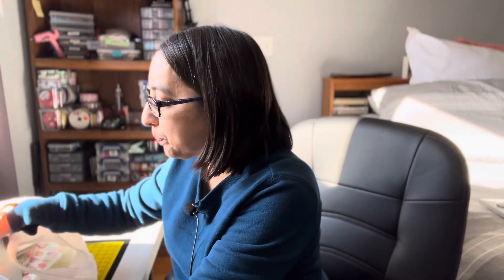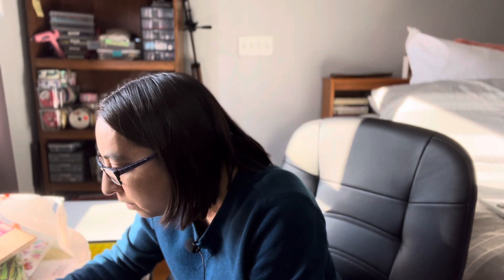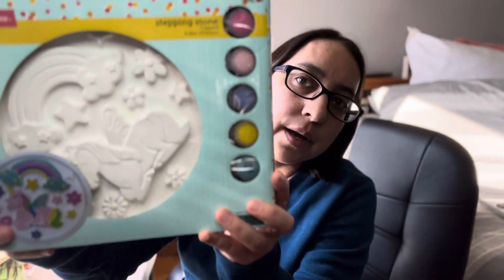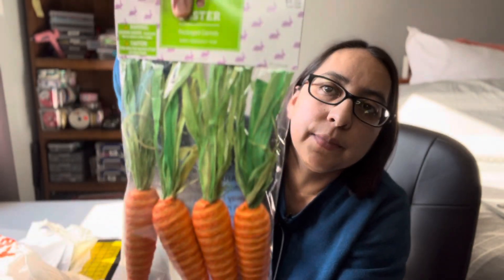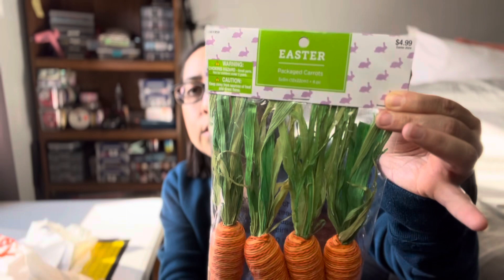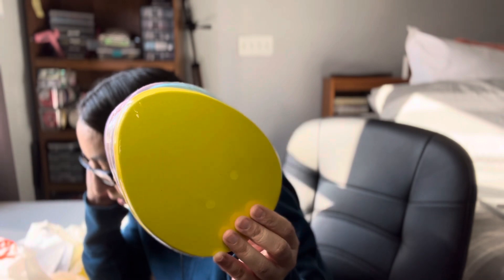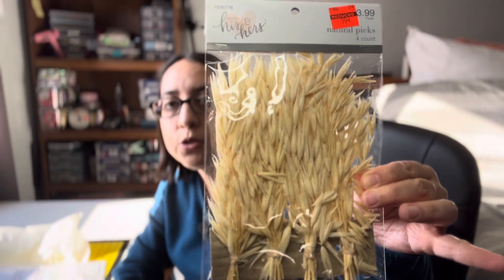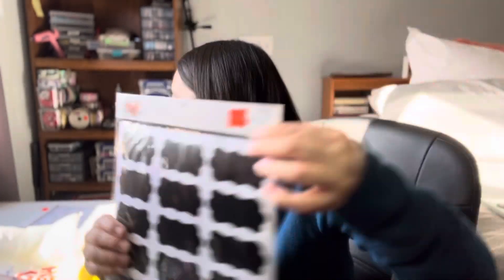EASTER CLEARANCE HAUL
hobbylobby haul clearance haul.
Catalina